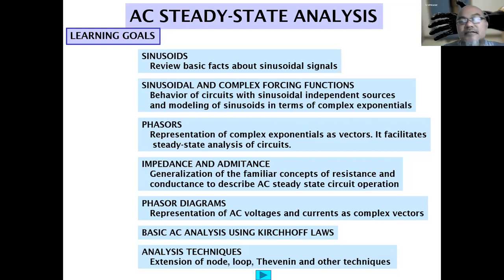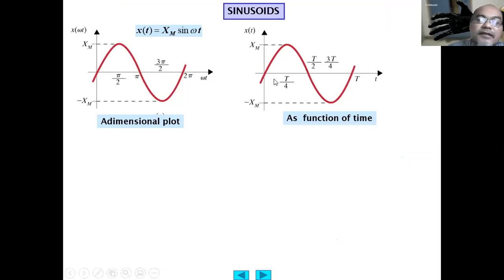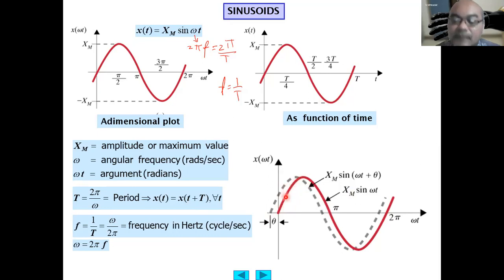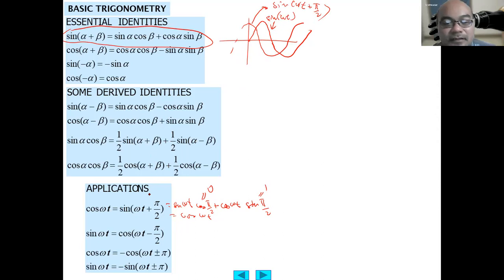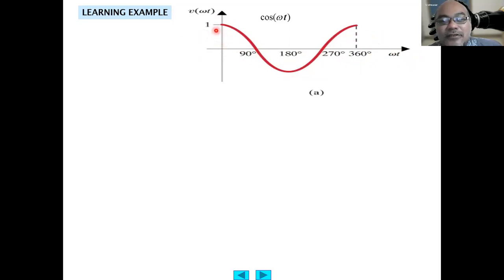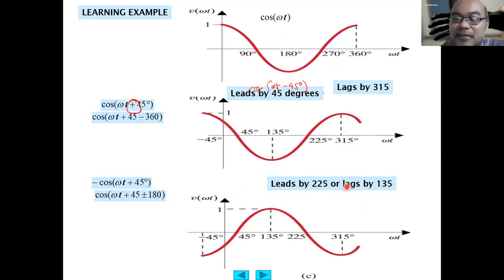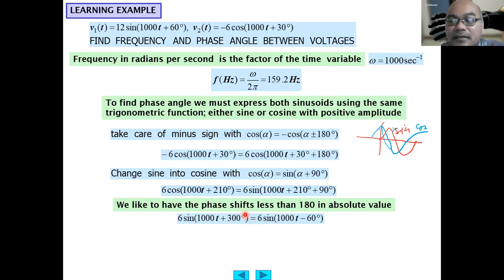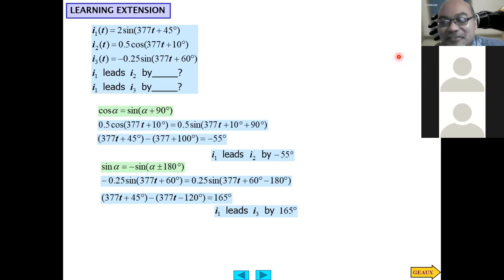ELECTRICAL ENGINEERING 2 (13): AC Steady-State Analysis (Part 1)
In this session, the AC steady-state analysis of RLC circuit, fundamentals and principle are explained.